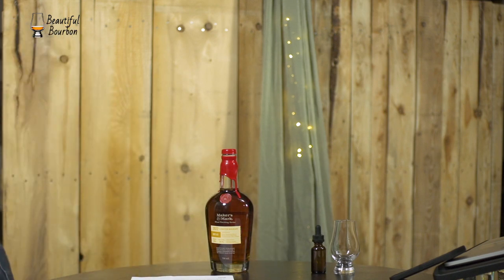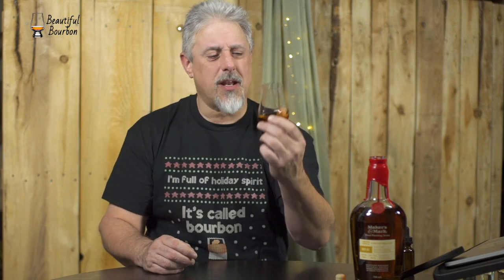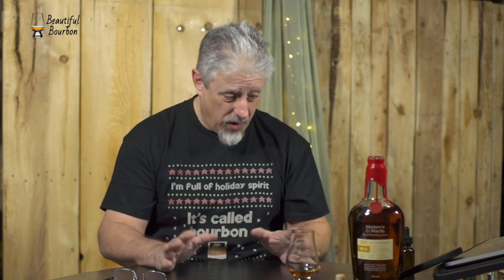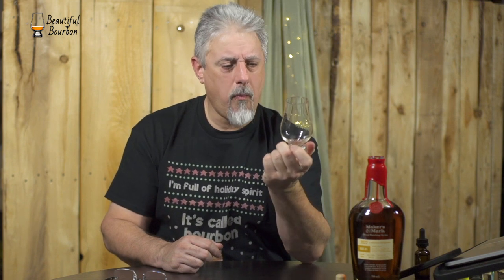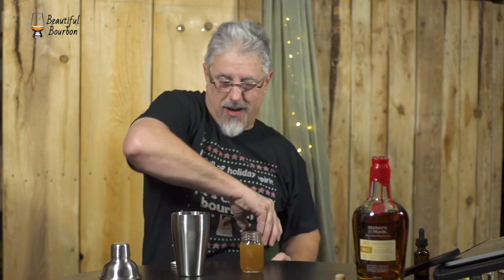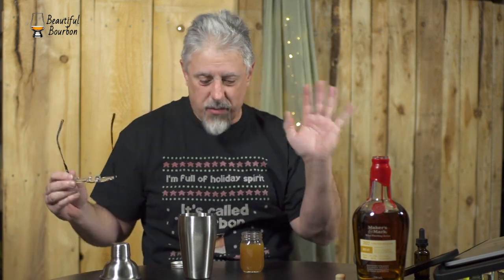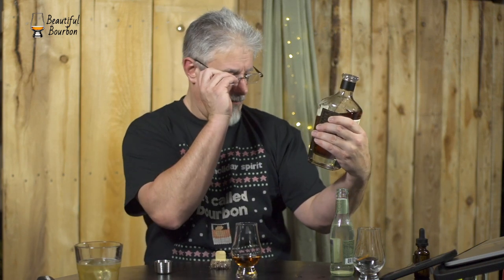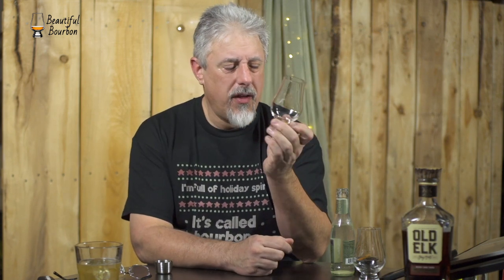Beautiful Bourbon | Bourbcast 132 | Maker's Mark Wood Finishing Series | BRT-01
Only weeks after trying Maker's Mark Private Selection, "Crumble Coffee Cake", I got my hands on the Wood Finishing Series number BRT-01.  Will I like it better than the previous pour? Let's find out.

I'll also be doing a simple Christmas cocktail with apple cider, so get some of that so you can enjoy a nice pour.

This is a "rebroadcast" of our Facebook Live "Bourbcast".  Better than a podcast, the bourbcast is a live video, interactive, and can be seen each Thursday at 7:30pm Eastern,